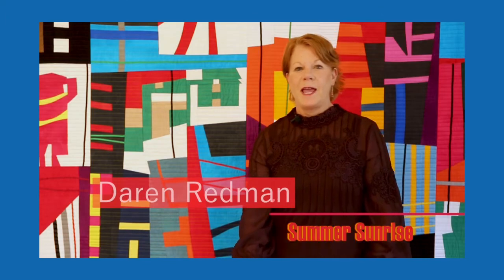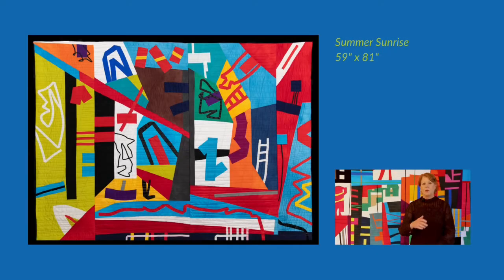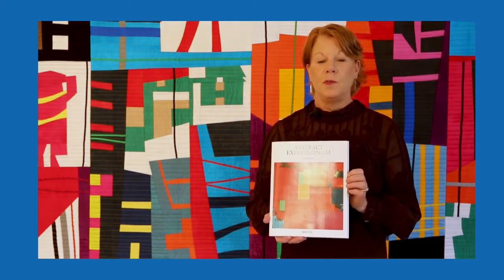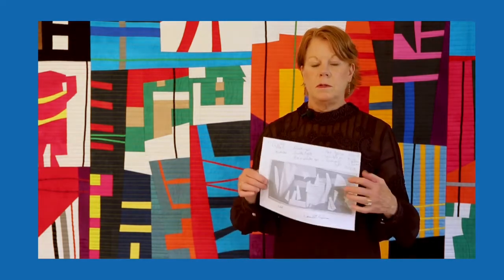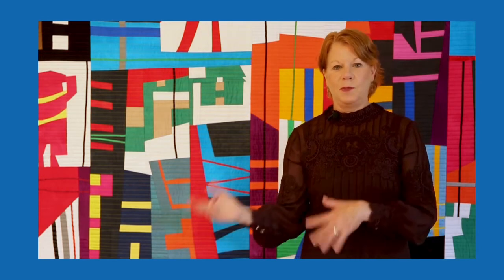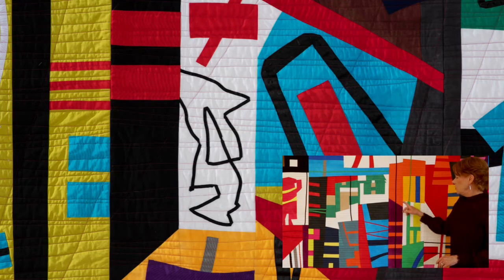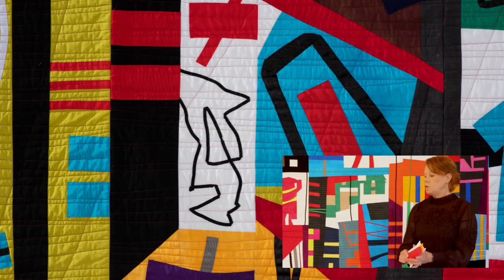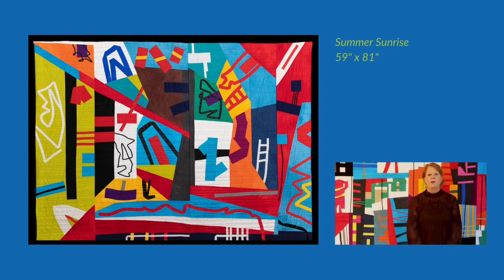Quilt National '21 Artist Talk: Daren Redman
Quilt National ‘21 artist, Daren Redman talks about her artwork Summer Sunrise.